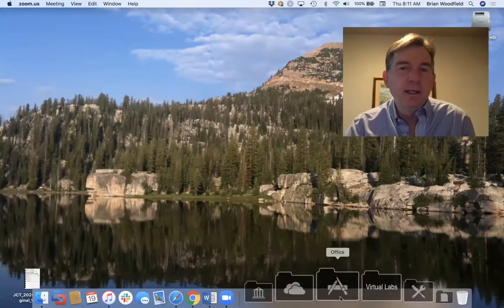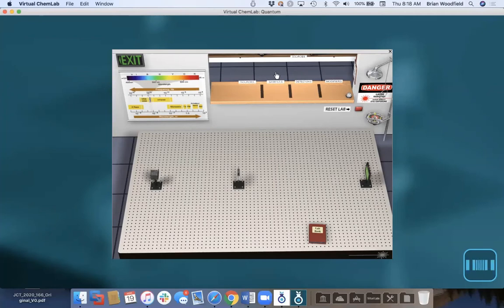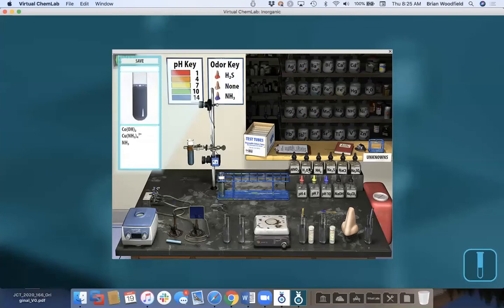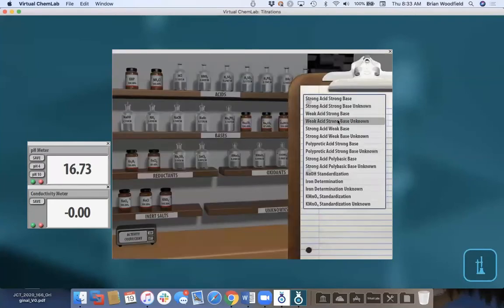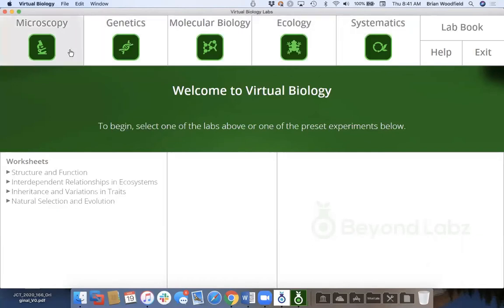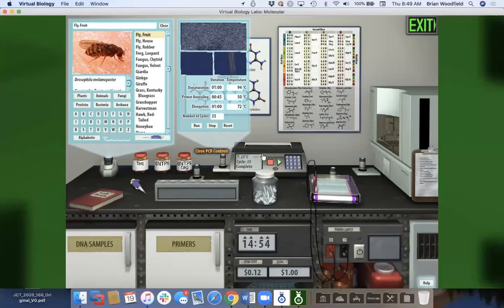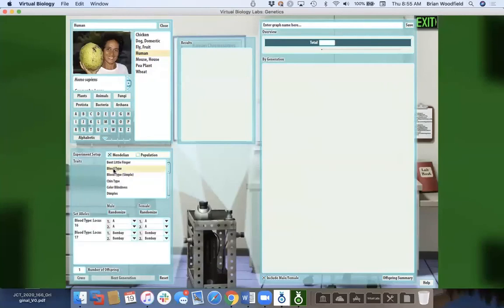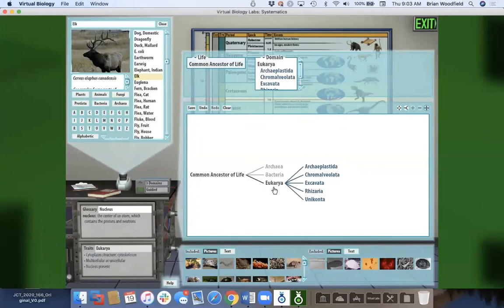Unblurred Beyond Labz Webinar 03 - General Chemistry and Biology 03_19_2020 10 am EST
Webinar recording from 19th March

Starting up overview - Client, Activation and Worksheets
5:46

General Chemistry 6:15
- Quantum 7:00
- Inorganic 12:40
- Lab Notebooks 16:30
- Inorganic unknowns 18:15
- Gases 20:55
- Titrations 22:10
- Calorimetry 23:55
- Acid Base unknowns 27:30

Biology Intro and Overview 29:20
- Microscopy 31:10
- Molecular 34:20
- Unknowns and Worksheets 39:33
- Genetics 42:15
- Ecology 46:38
- Systematics 50:40